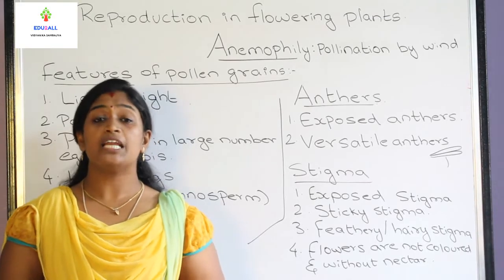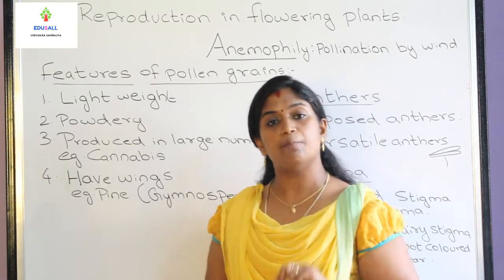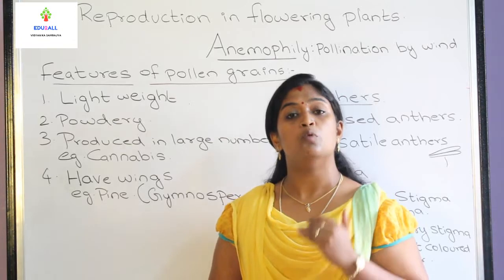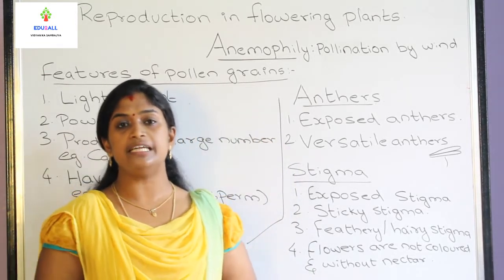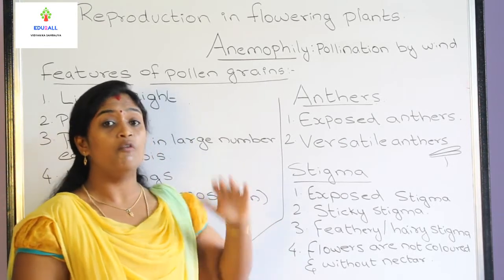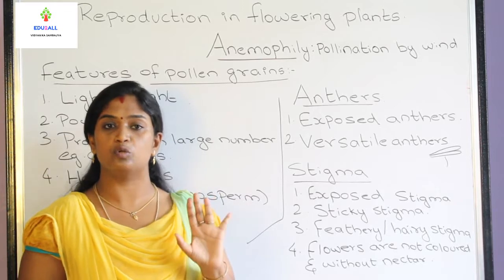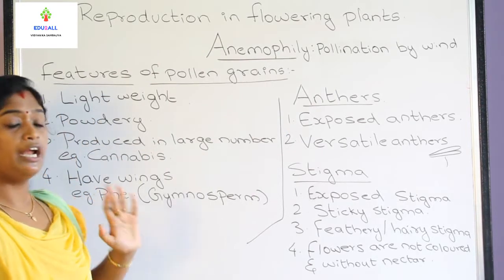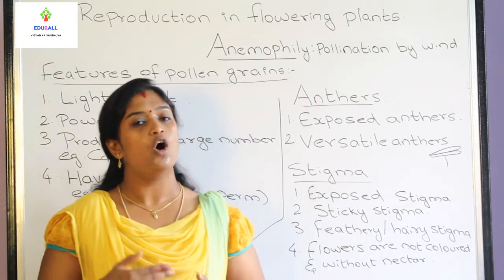Pollination- Anemophily - CLASS 12 CBSE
When the pollinating agent is wind then this type of pollination is called Anemophily.
The plants possess certain adaptation to undergo anemophilous type of  pollination.